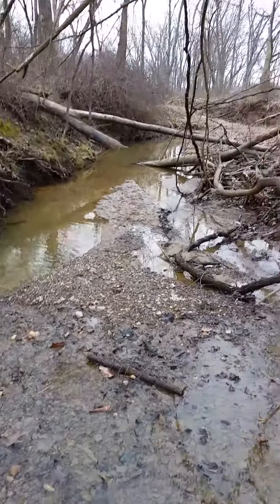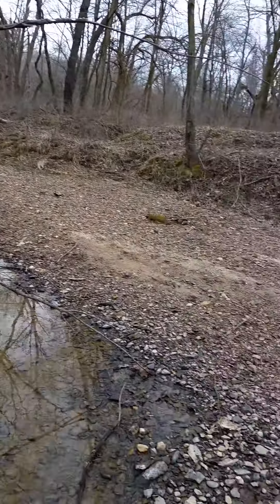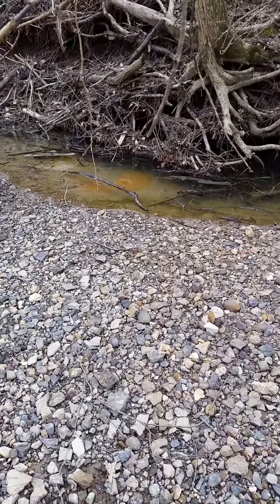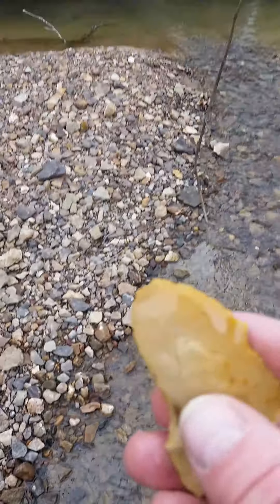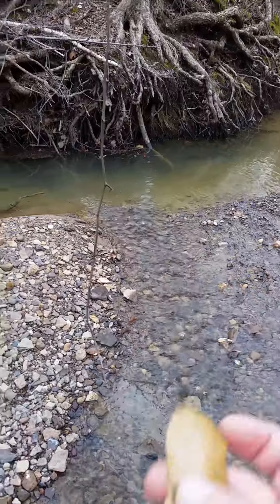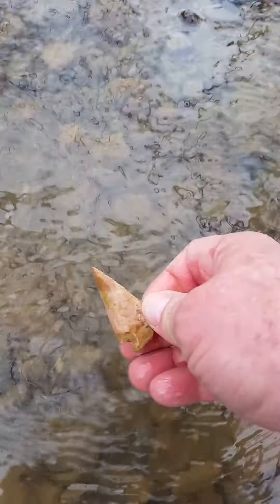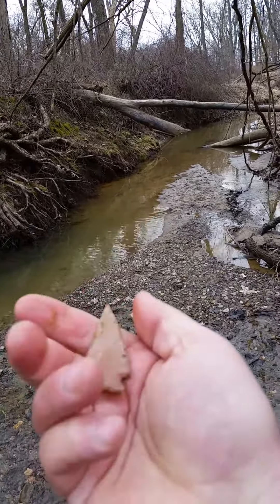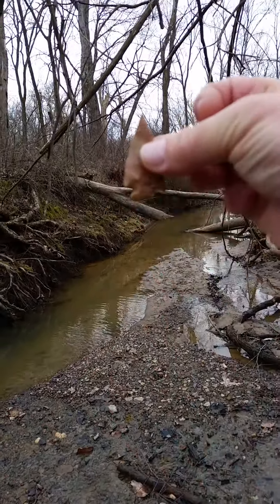Found in clovis creek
Double up